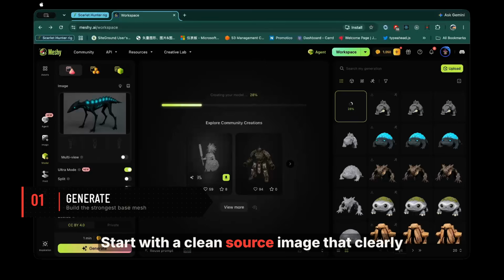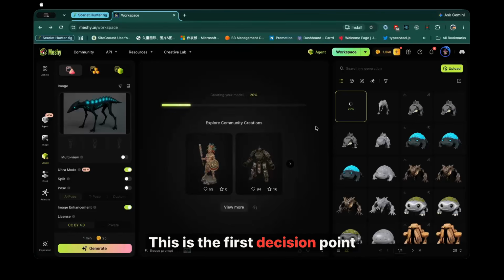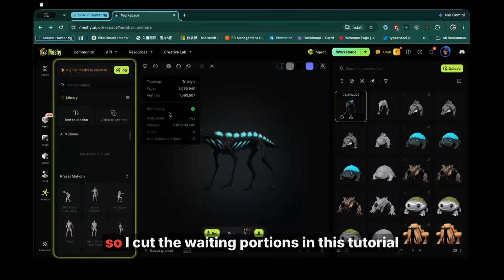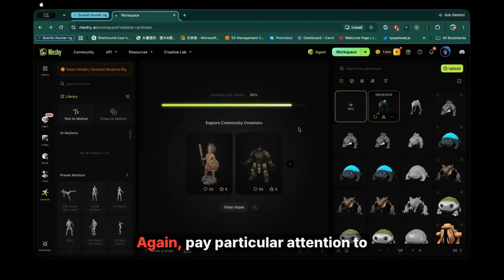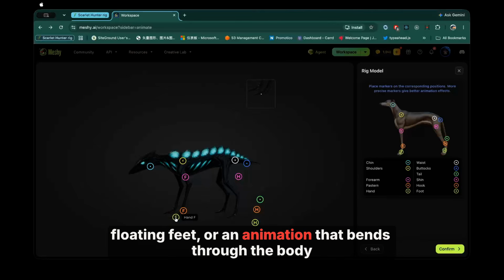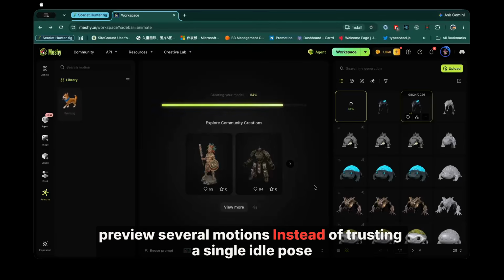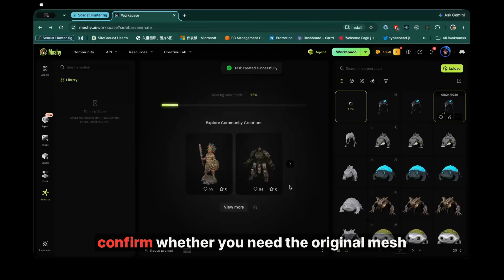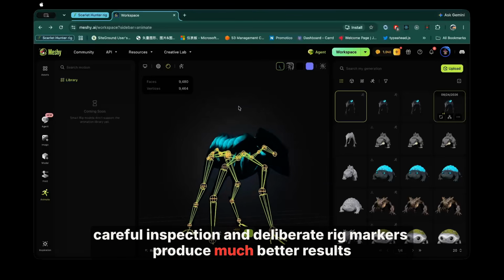Meshy AI Image to 3D Tutorial | Generate, Texture, Rig & Export GLB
Turn a single concept image into a textured, rigged 3D model with Meshy AI.

In this practical start-to-finish tutorial, I’ll show you the workflow I actually use:

• Prepare a strong source image
• Generate and evaluate the base mesh
• Create a coherent texture
• Check topology and polygon density
• Place rigging markers
• Preview Smart Rig animations
• Export the finished model as a GLB

I’ve used this same process to create creature models for my own project. This video focuses entirely on Meshy, so it stops at export and does not cover importing the model into a game engine.

CHAPTERS
00:00 From concept image to 3D
00:30 Source image and generation
01:30 Texturing
02:00 Topology
02:33 Rigging markers
03:30 Smart Rig and animation checks
03:56 GLB export
04:33 My honest takeaway